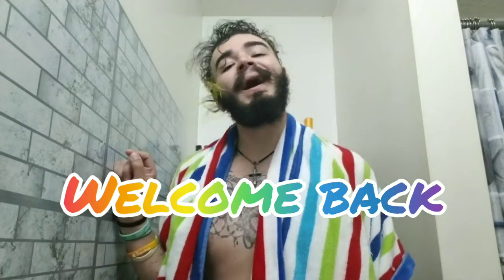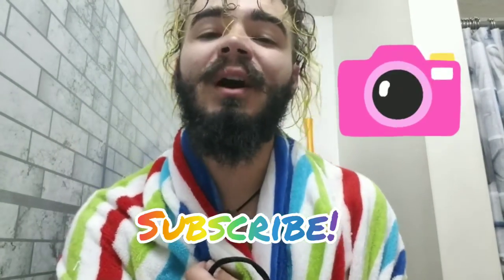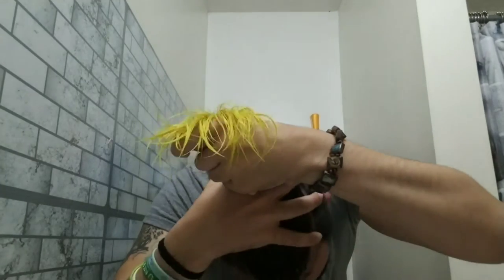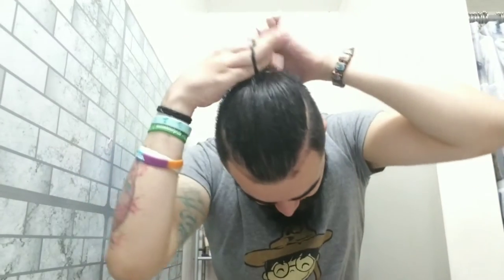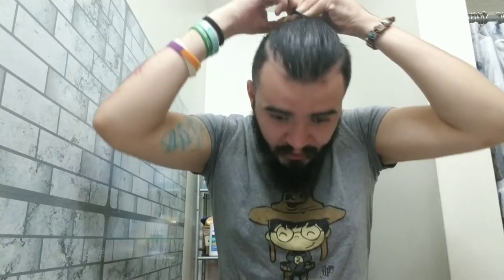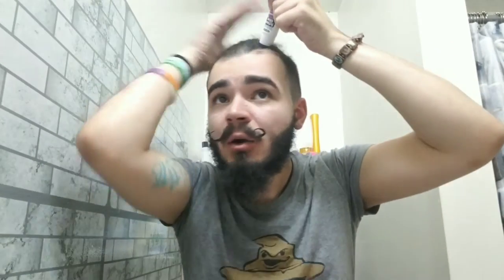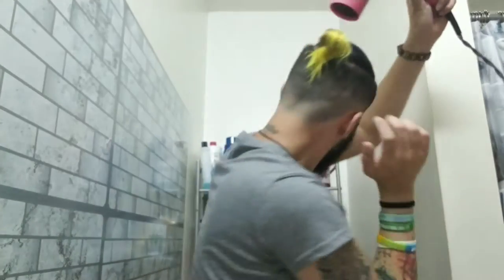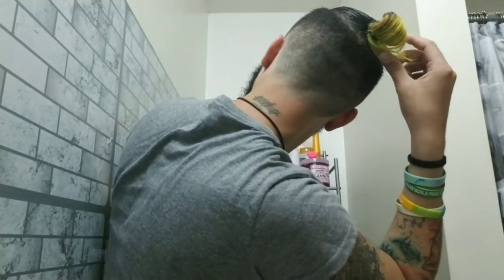GETTING READY WITH A GLUE STICK!!! Get Ready with Me! (Glue Stick Edition)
Watch as I do bring you through some of my morning routine.